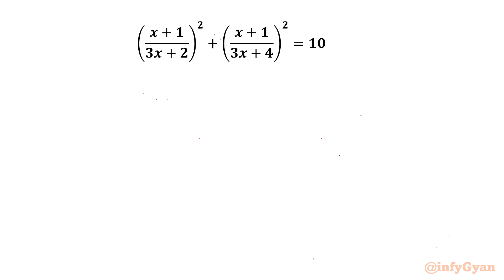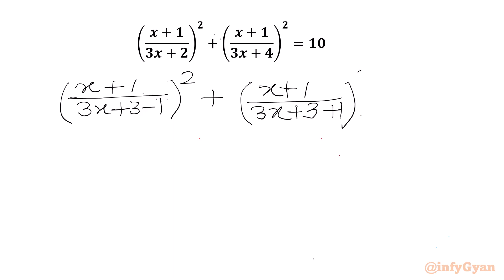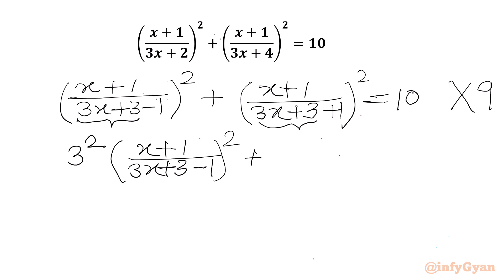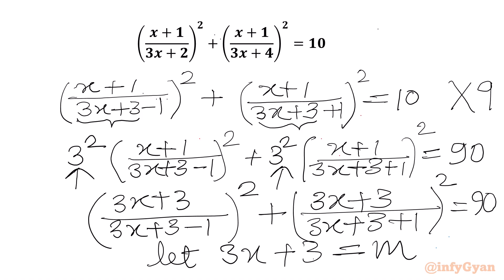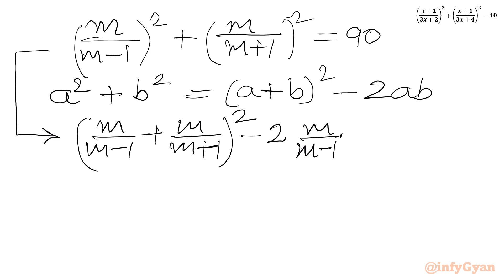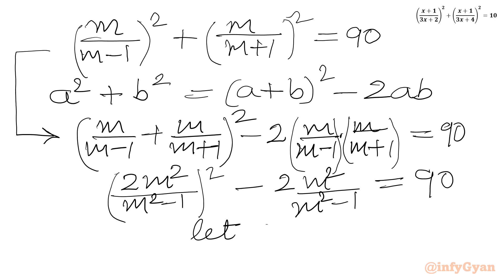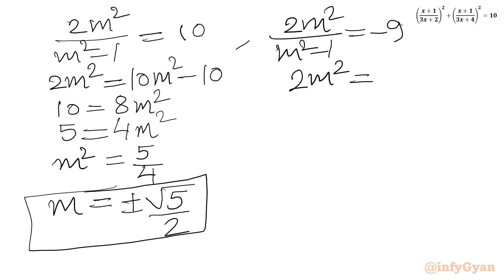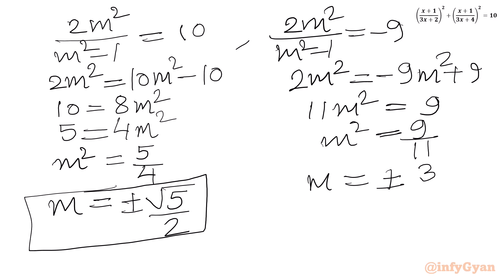Want To Master Rational Equations? Watch This Now!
In this algebraic video we will be solving a tricky rational equation in an easy-to-understand way, making this video an excellent resource for beginners looking to build a strong foundation in algebra. This video breaks down complex concepts into manageable steps, ensuring viewers can confidently tackle rational equations with newfound ease.

In this tutorial, you'll learn:

1- Fundamental concepts and definitions of algebraic equations
2- Step-by-step demonstration of solution
3- Common pitfalls and how to avoid them
4- Expert tips and tricks for solving problems quickly and accurately
5- Practice problem with detailed solutions